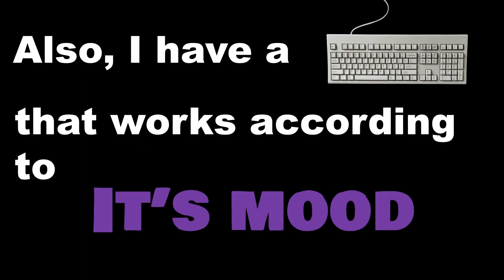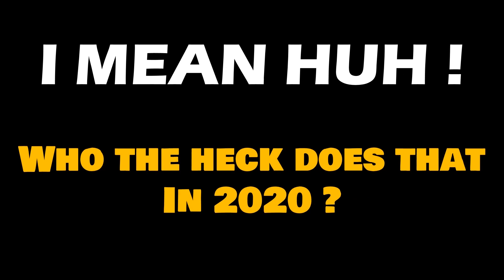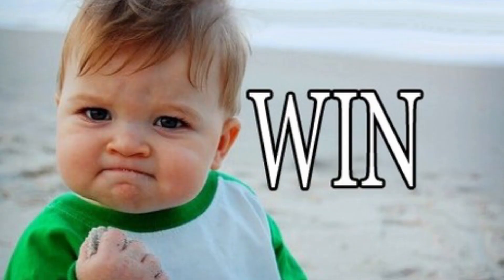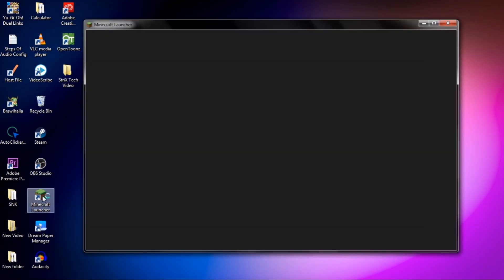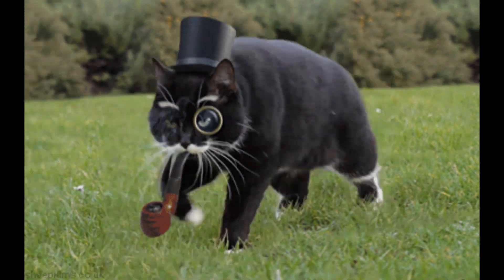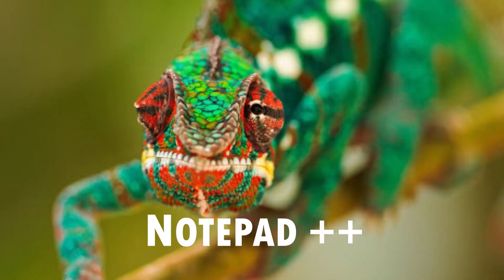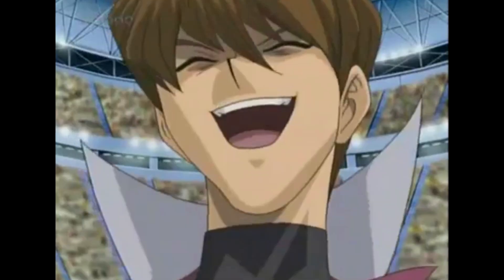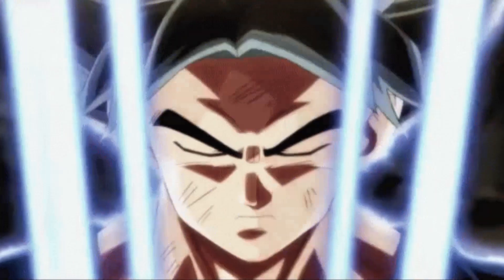I CREATED AN AUTO-BRIDGING PROGRAM FOR MINECRAFT BEDWARS USING PYTHON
I decided to create an auto-bridging program for Minecraft using python because I suck in bedwars